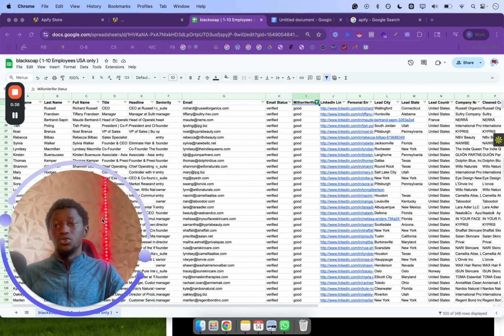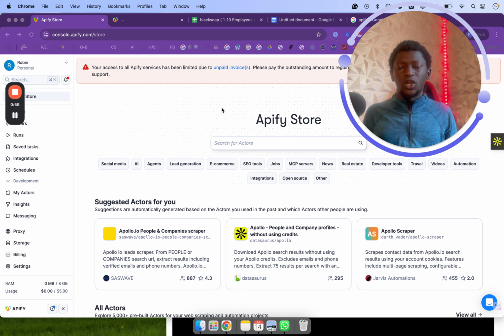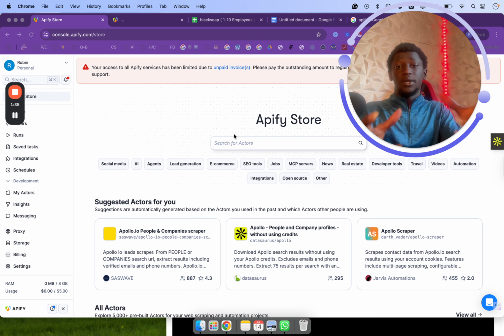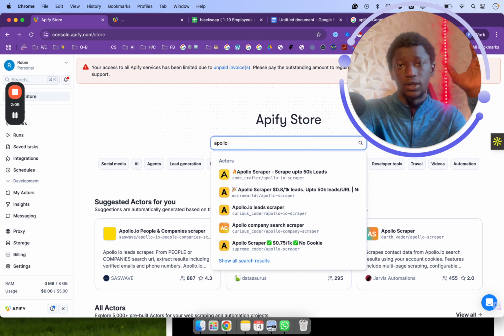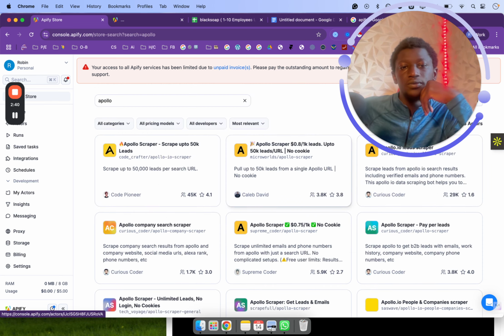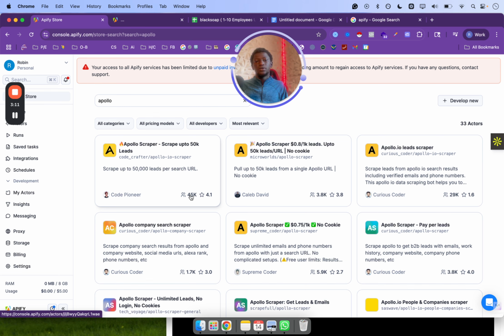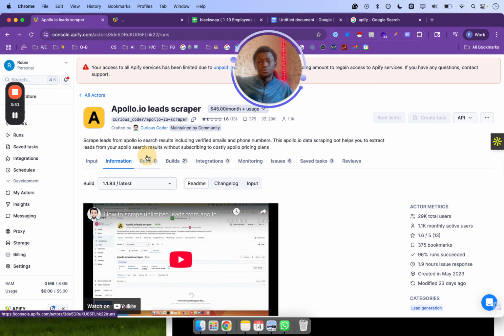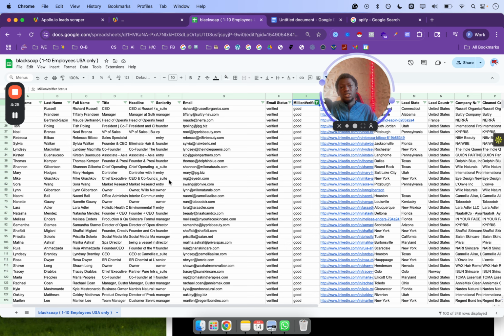How to Get Leads For Free : 2025